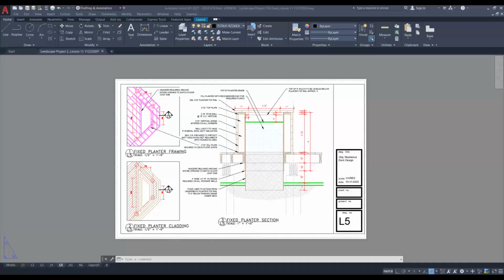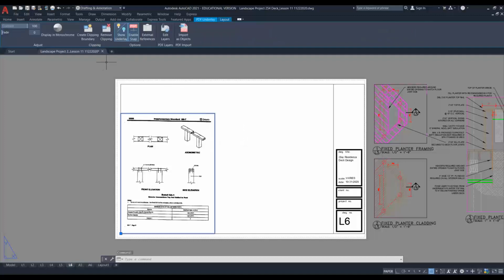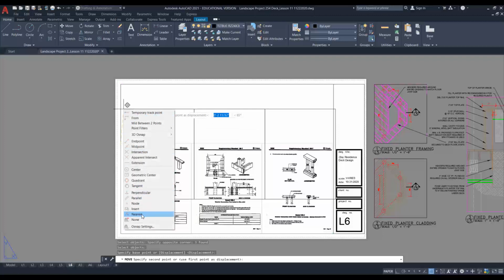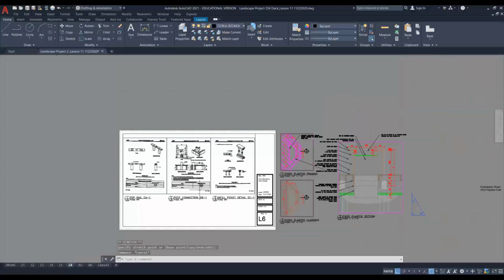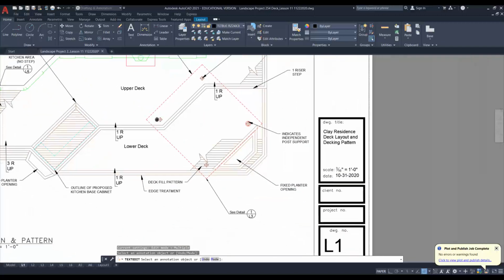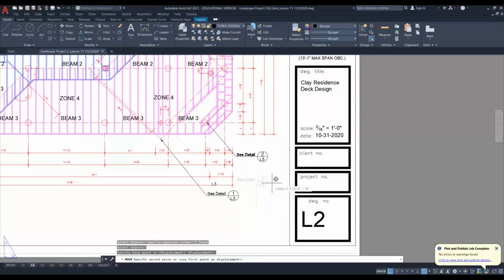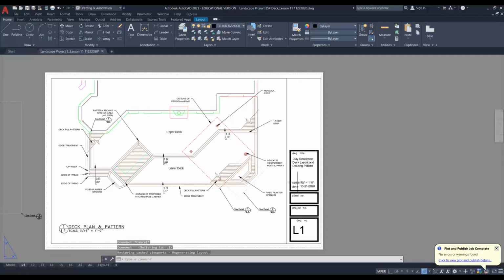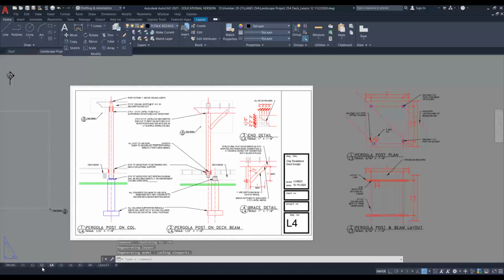LAND 254 - Lesson 12 Inserting PDFs and Completing your references